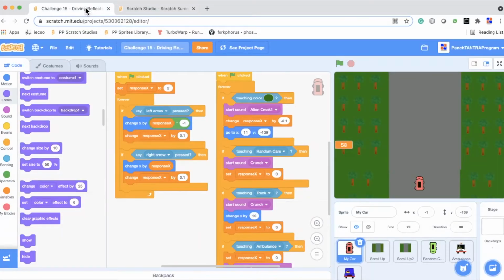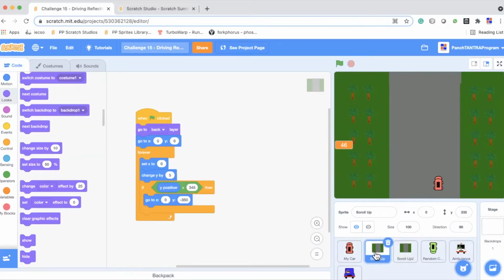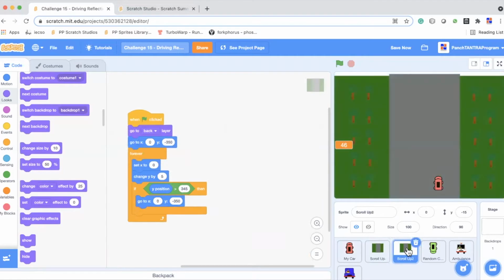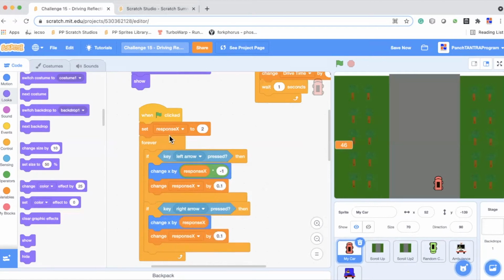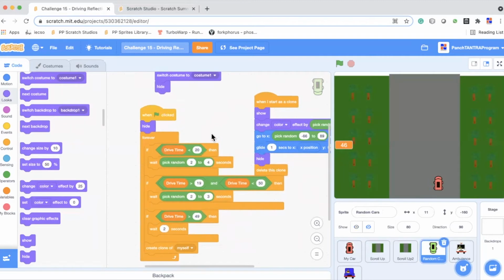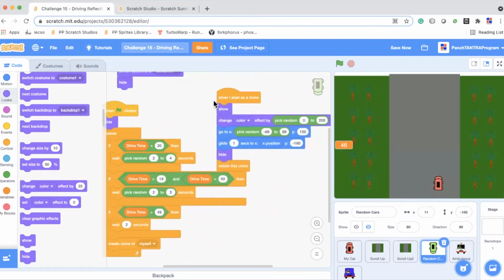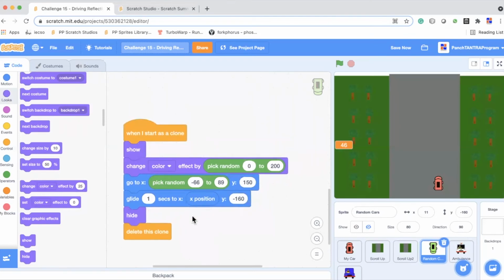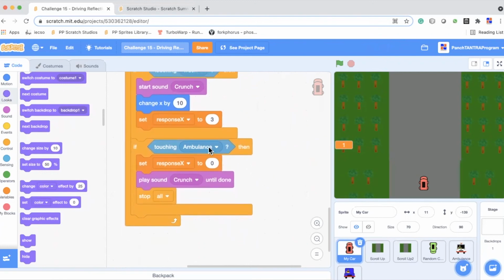Driver Reflex Test | Daily Scratch Challenge